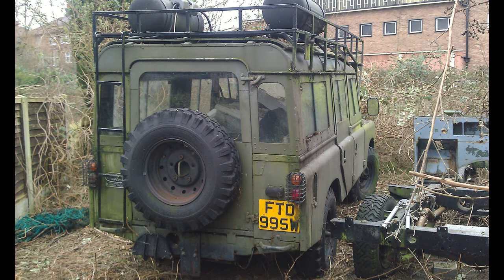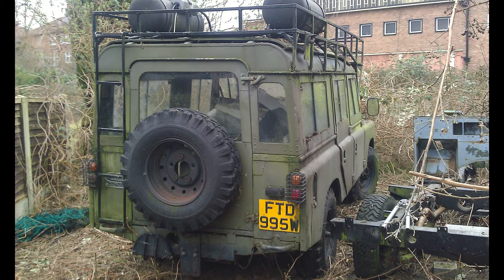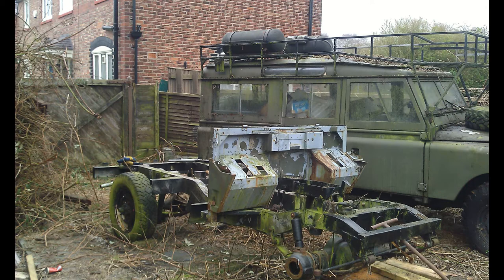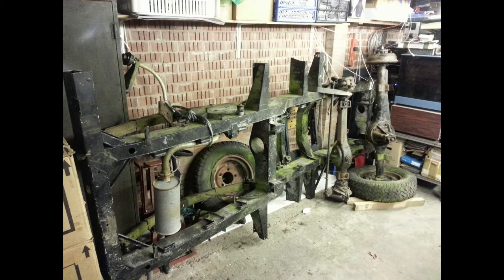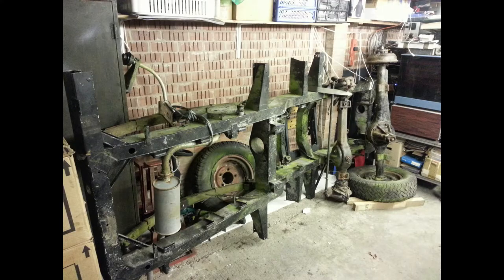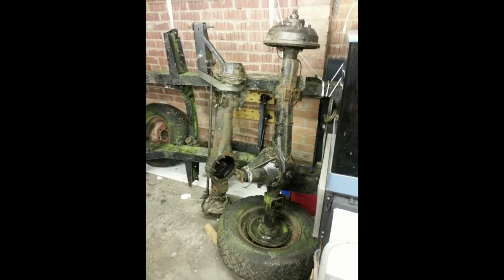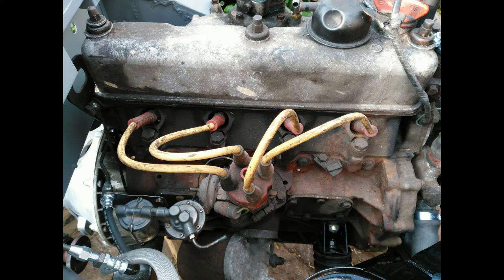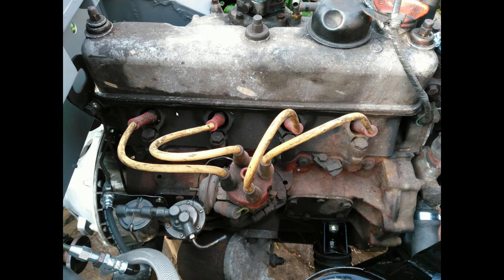Land Rover Series 3 Lightweight Restoration: Introduction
A slide show of photographs detailing the restoration of my Series 3 Lightweight.